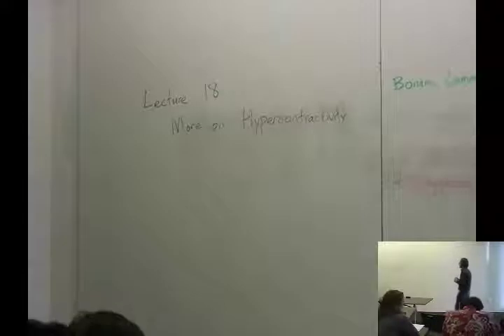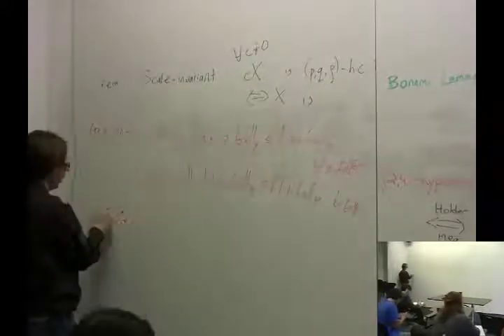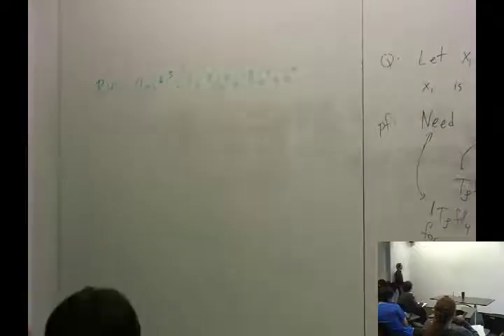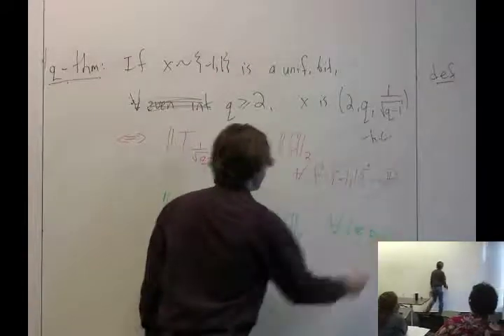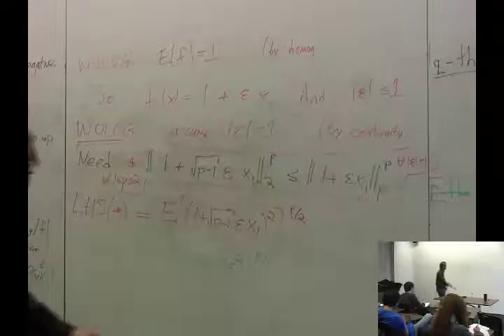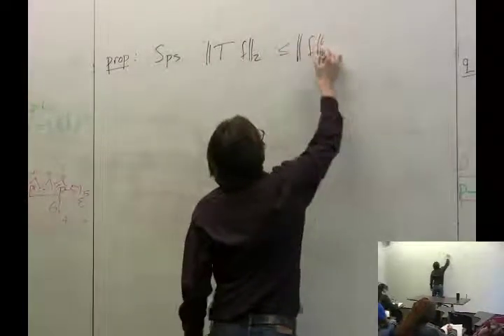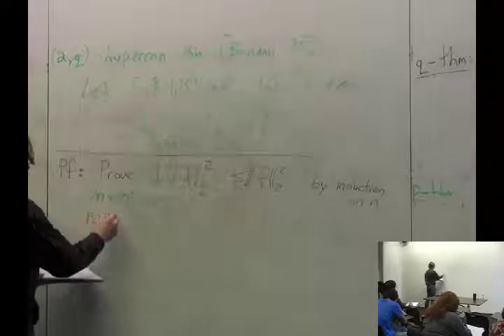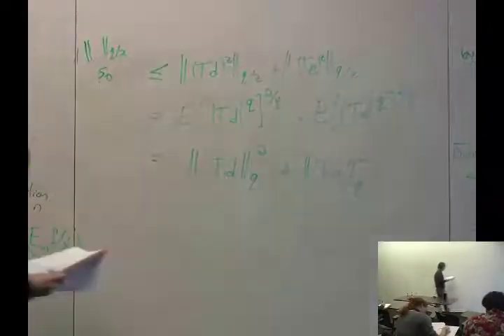Analysis of Boolean Functions at CMU - Lecture 18: The Hypercontractivity Theorem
Lecture 18: The Hypercontractivity Theorem